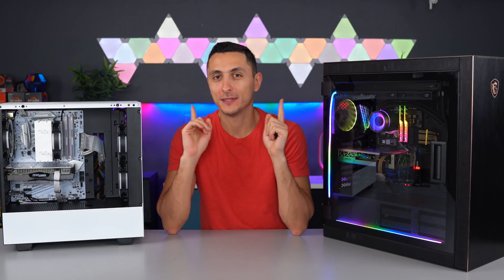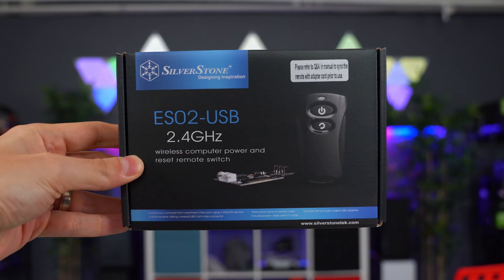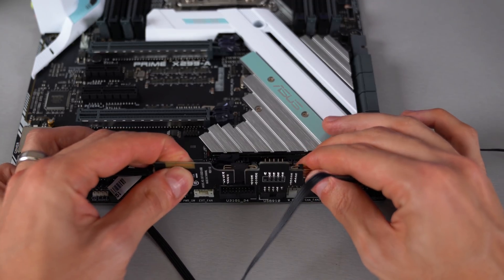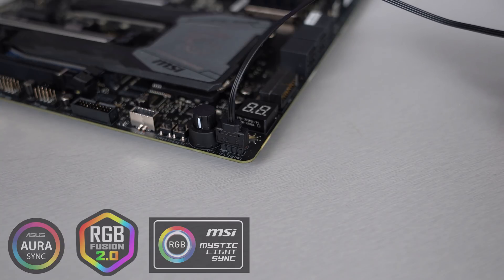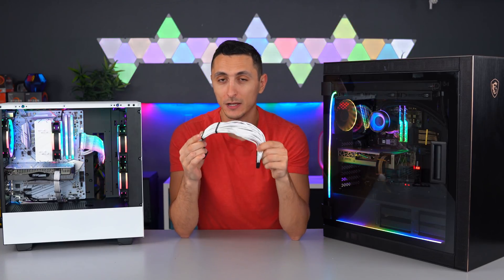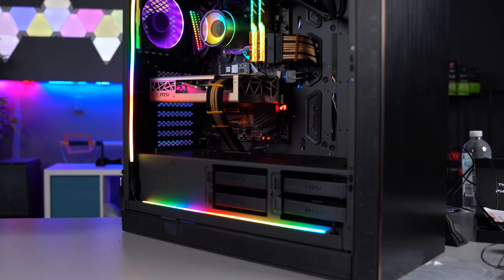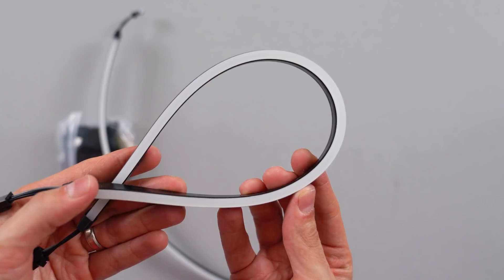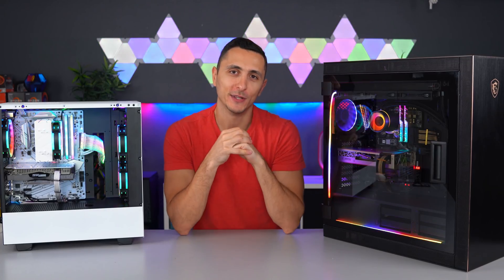Cool PC Tech Under $50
Checking out some really cool tech under $50 to spice up your PC!
Install Disk O: for Free Follow the next steps and enjoy 3-months of Disk-O for free
1. Download Disk-O for your Mac or PC
2. and submit your email. Submit before the 2nd of November to get the 3 months trial.
(US LINKS)
Silverstone Remote Start
USB Header Spiltter (Optional)
Lian Li Strimer RGB 24pin Cable
Cooler Master 24pin Right Angle Adapter
Phanteks LUX Halo RGB Fan Frame
RGB Fan x3 + LED Strip Combo
Phanteks NEON RGB Strips
Stronger Adhesive to mount above strips (Optional)
(UK LINKS)
Silverstone Remote Start
RGB Fan + LED Strip Combo
(CANADA LINKS)
Silverstone Remote Start